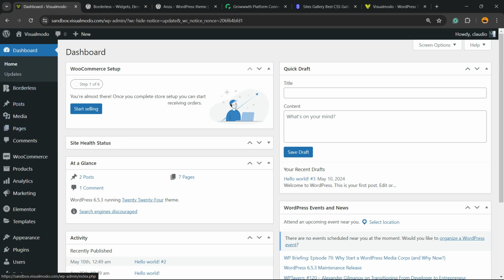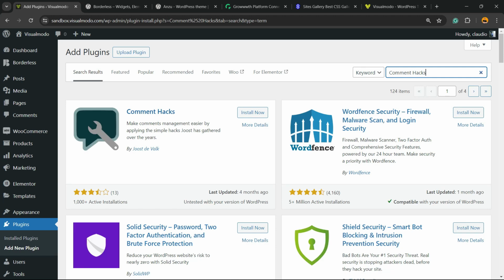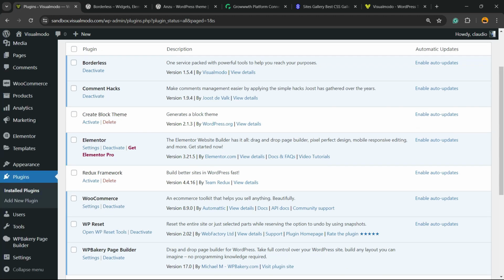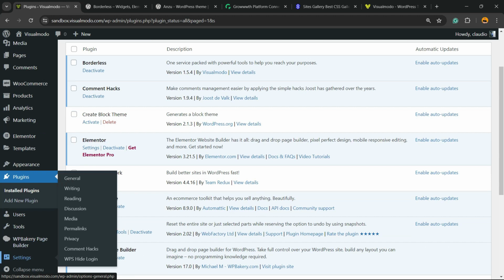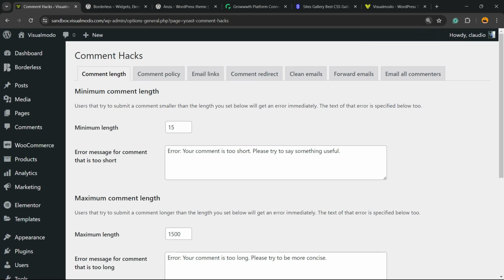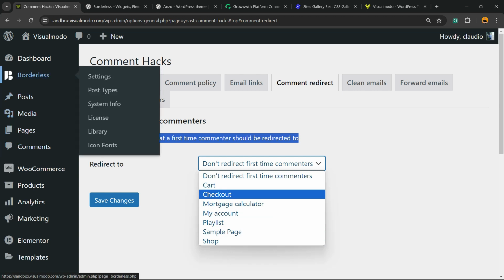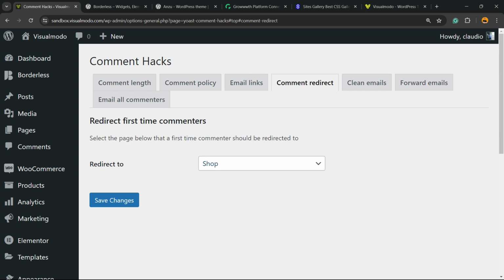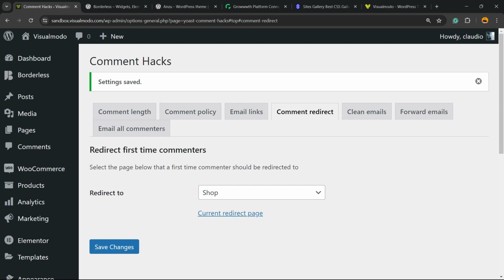How To Create a Comment Redirect In WordPress Websites For Free? 💬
Are you looking to improve user engagement on your WordPress website by redirecting comments to a custom page? In this video, we'll show you how to create a comment redirect in WordPress for free! 🎉

What You'll Learn:
Step-by-step guide on setting up a comment redirect
Recommended free plugins for achieving this
Tips to enhance user interaction and website experience

Why Use Comment Redirects?
Redirecting users after they leave a comment can boost engagement by guiding them to other valuable content, special offers, or even thank-you pages. It’s a great way to keep your audience engaged and improve the overall user experience.